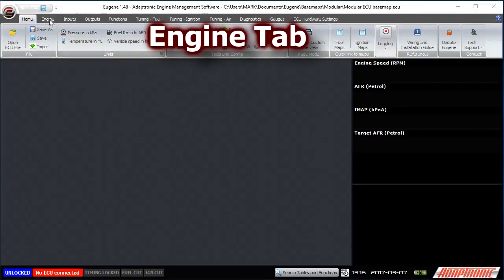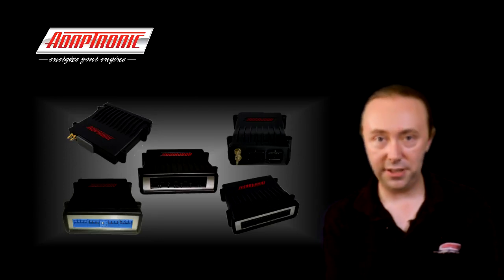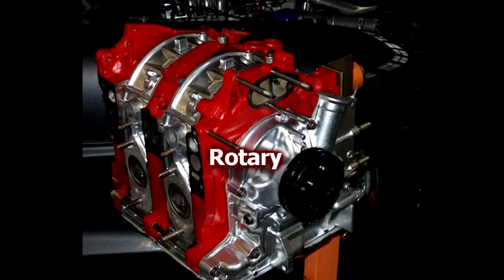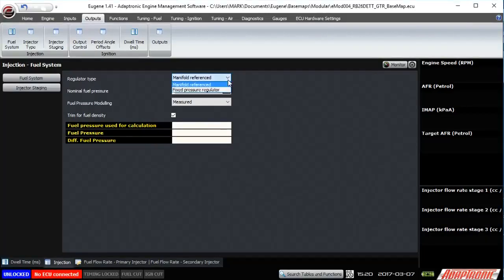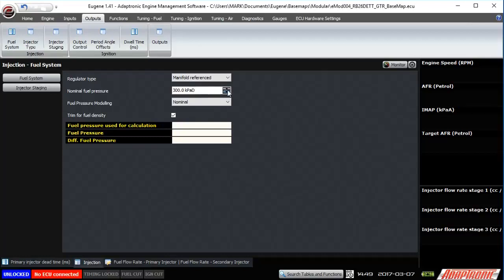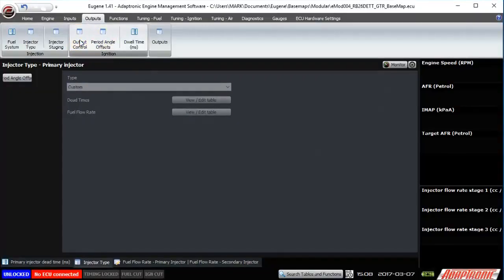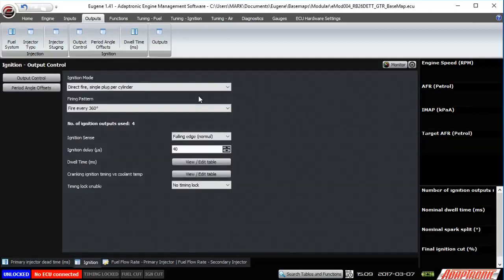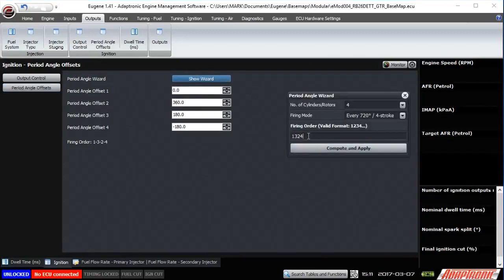Adaptronic - Basic Engine Setup on Modular ECUs